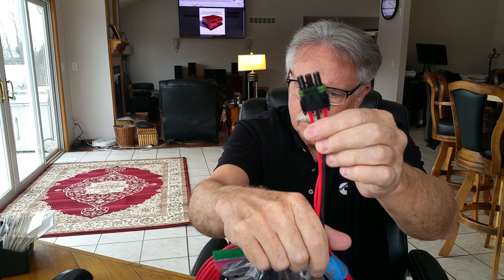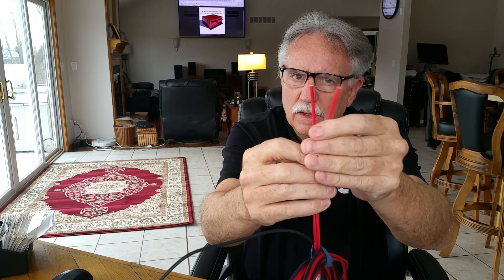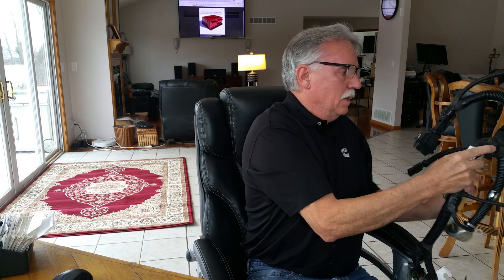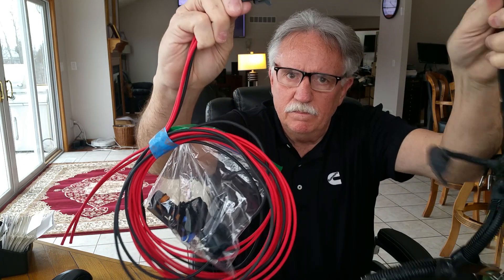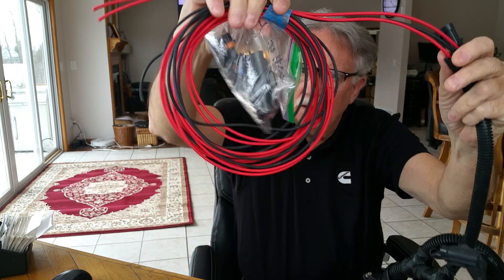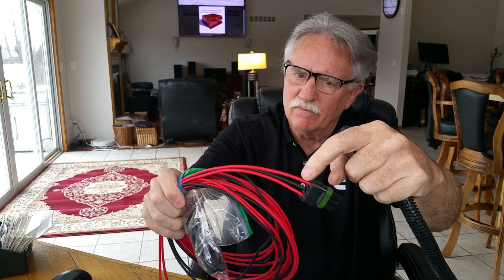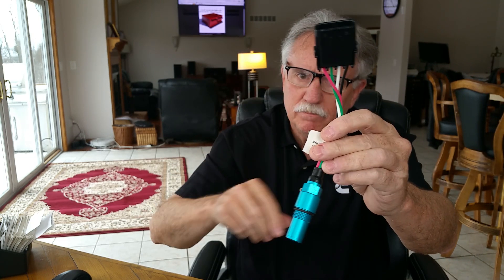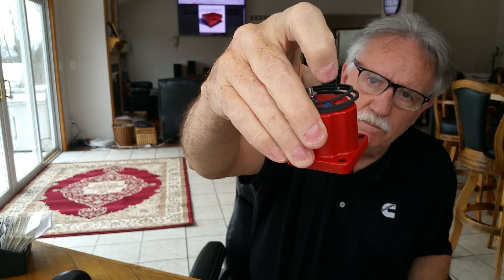Cummins L10, M11 & N14 Cummins Engine Unwsitched Power to the ECM...Important stuff!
FREE Tech support for a ECM hp power upgrade kit route=product/product&path=57_69&product_id=89
Thanks Terry Chron